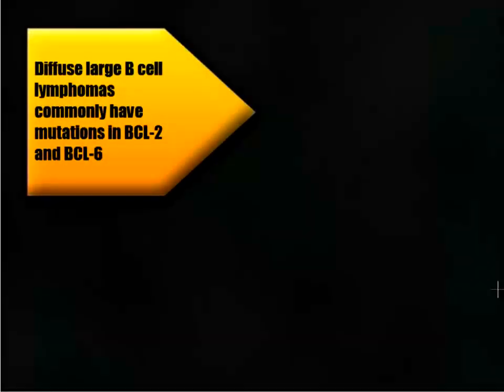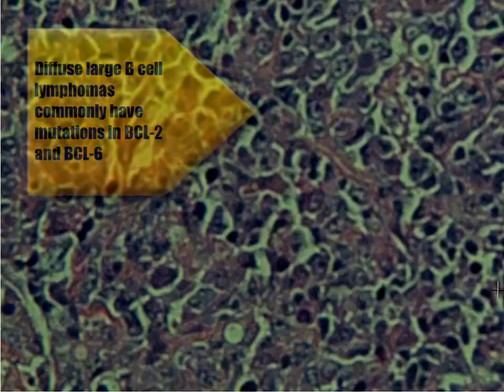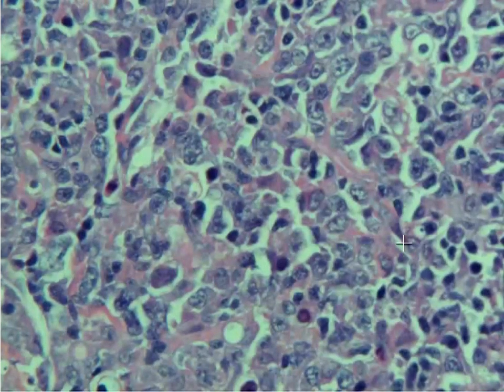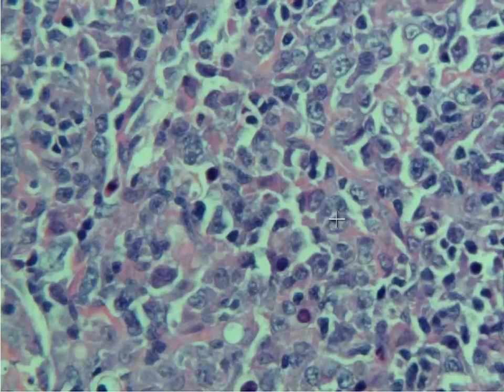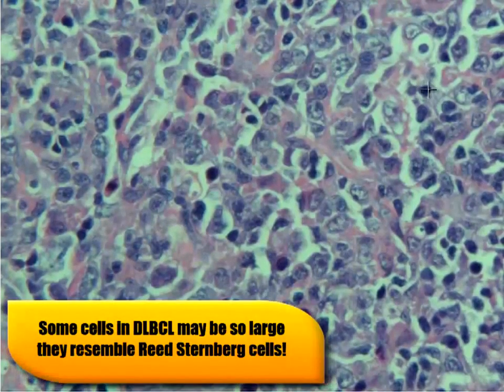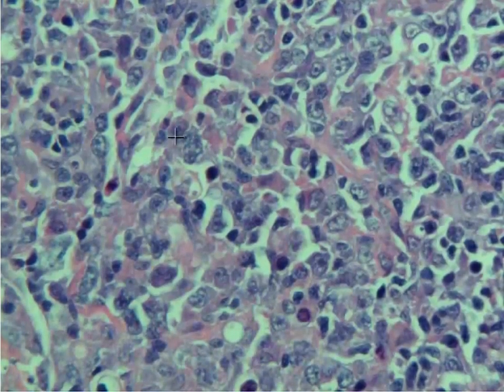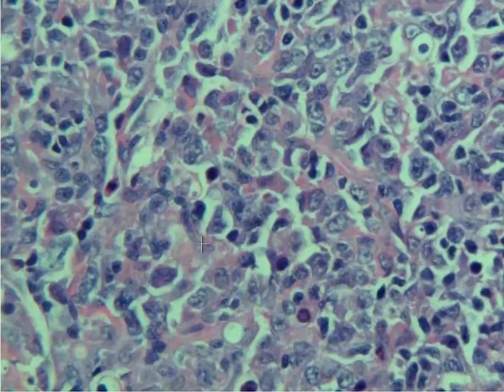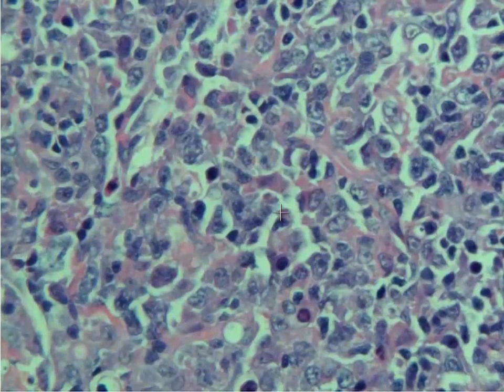Diffuse large B-cell lymphoma